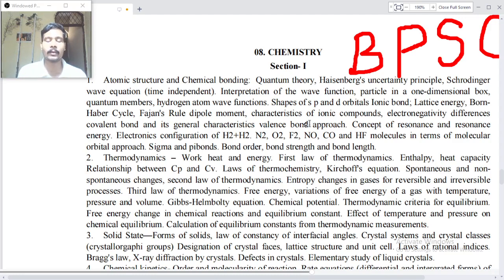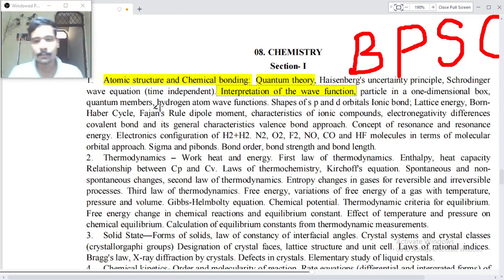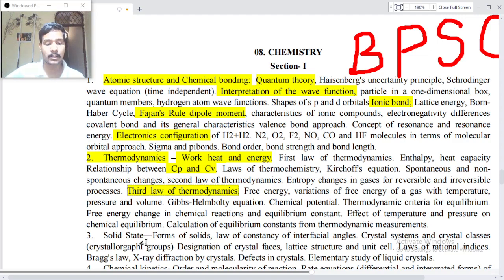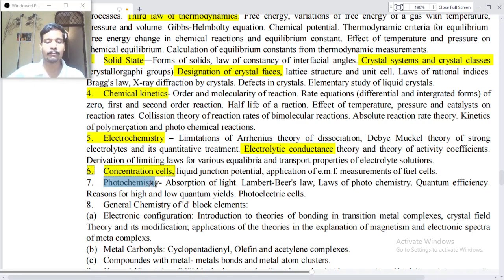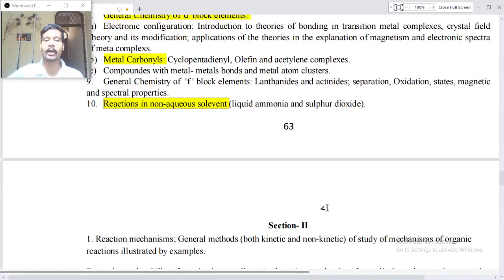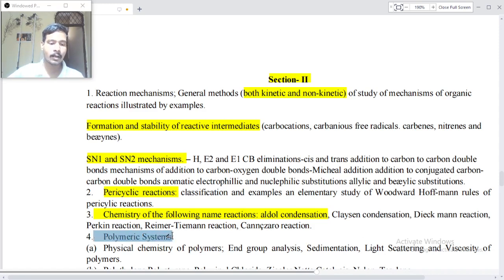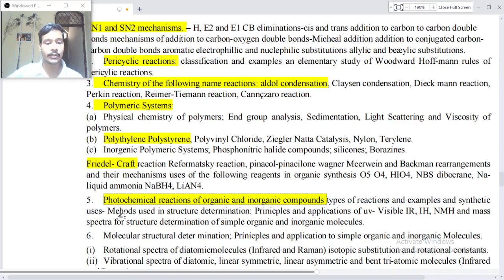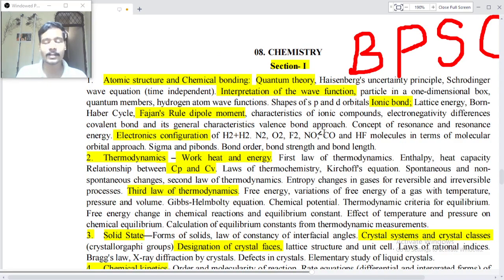BPSC Syllabus:- Chemistry Optional Subject Syllabus {Eng}.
Chemistry Optional subject syllabus.

BPSC Syllabus Mains Optional Chemistry.